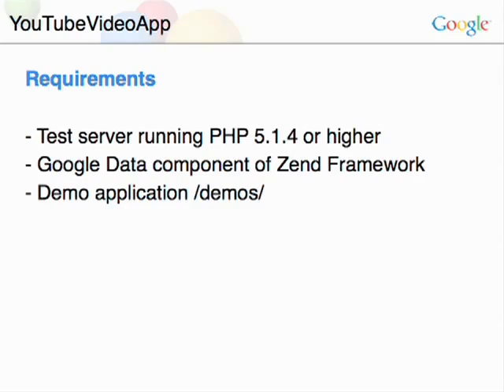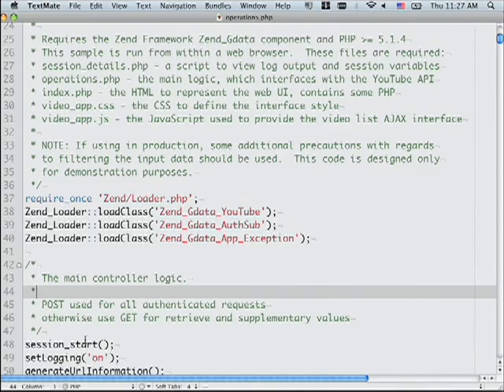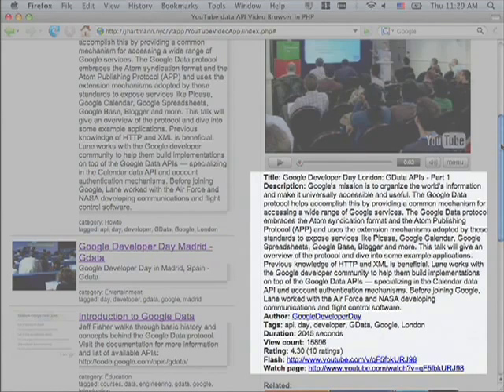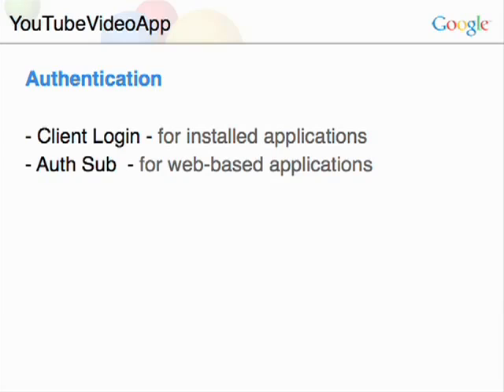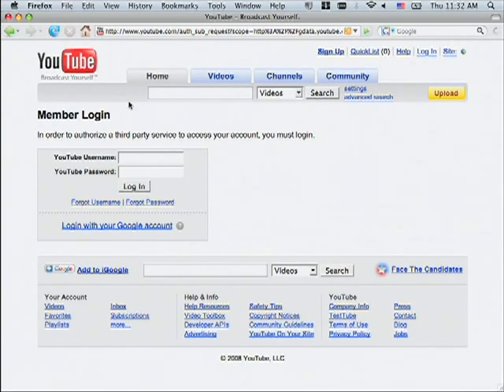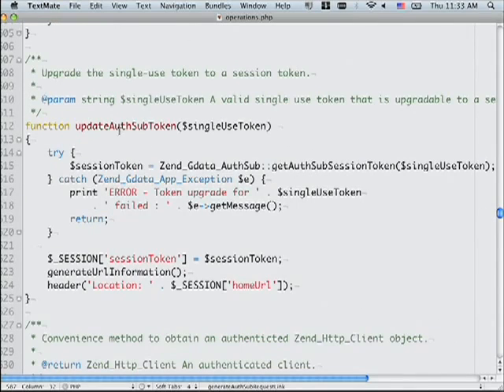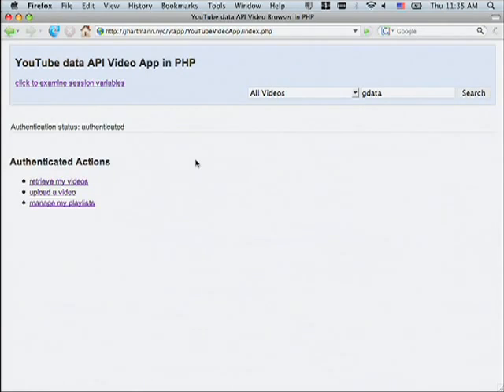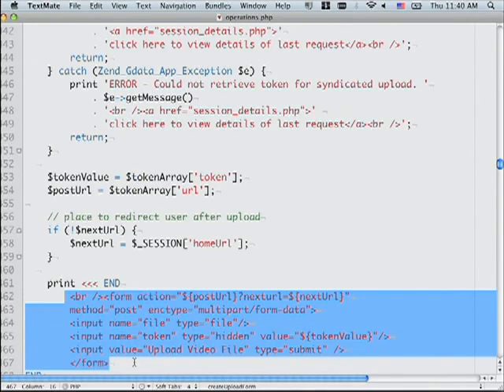a NEWER STILL (and still more) title for this one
and a NEW description